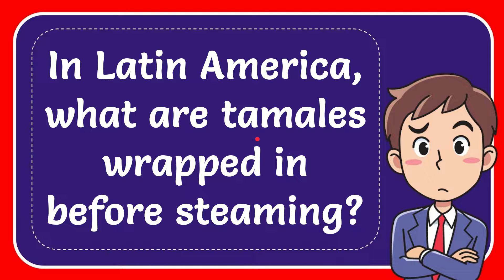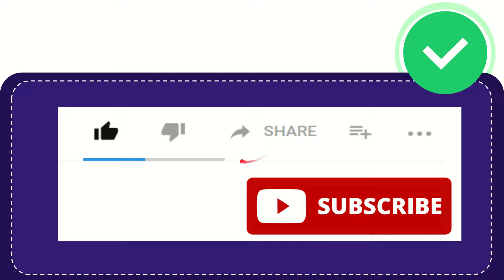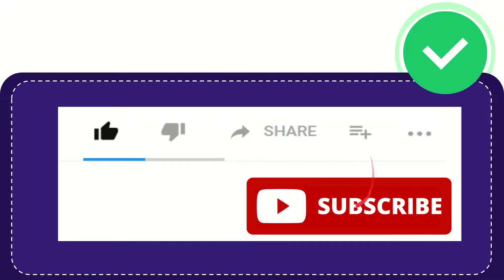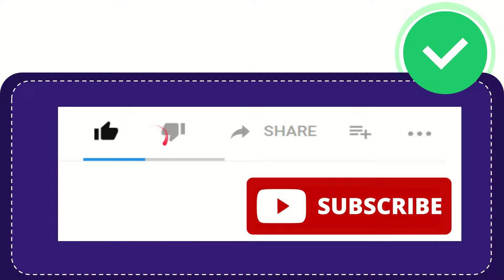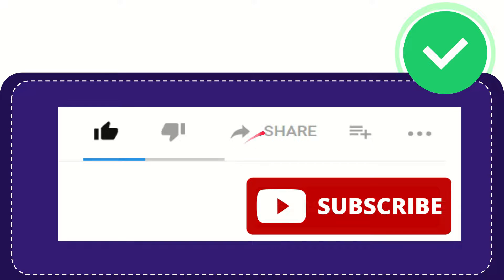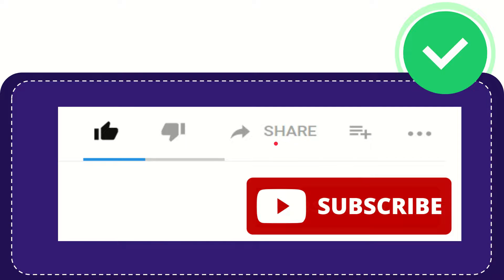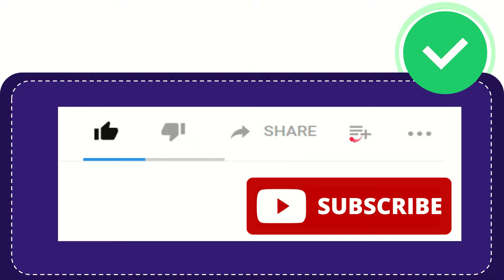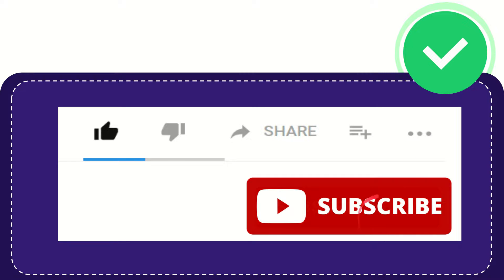In Latin America, what are tamales wrapped in before steaming?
In Latin America, what are tamales wrapped in before steaming? NEW VIDEO#